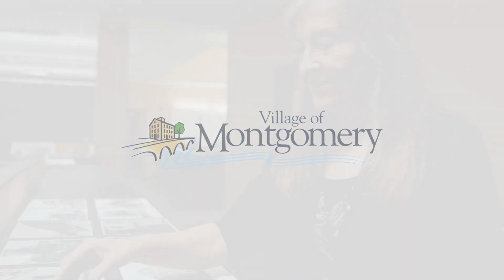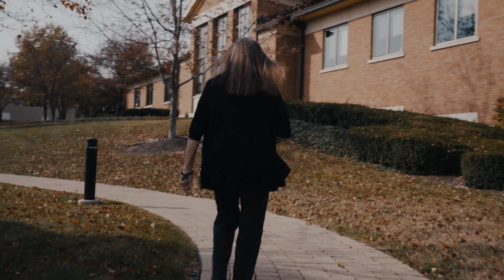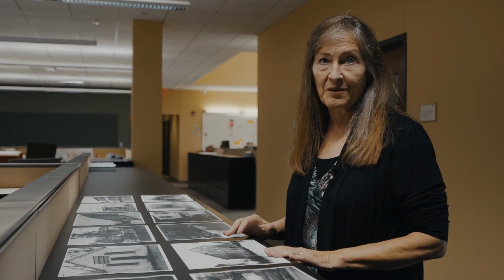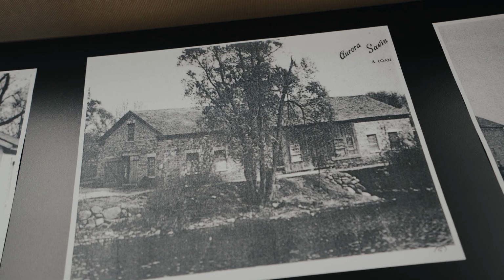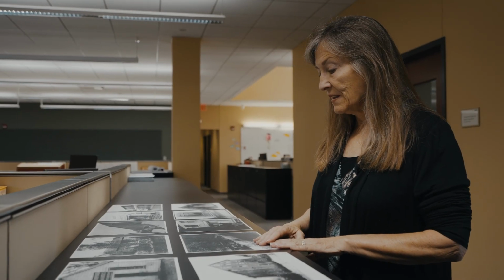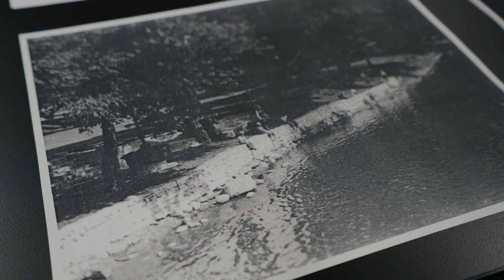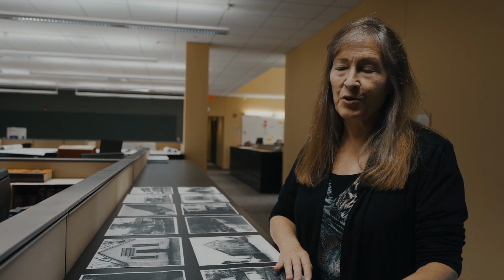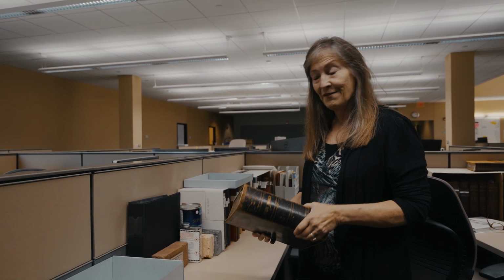WE ARE MONTGOMERY: Clerk Buchanan and Village History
We are back with our next WE ARE MONTGOMERY video. Debbie Buchanan worked as the Deputy Village Clerk and Executive Assistant for two decades with the Village. During that time she helped form the Historic Preservation Commission for the Village, which she still leads today. Now retired, Debbie serves in an elected capacity as the Village Clerk of Montgomery.

Take a look back at the history of Montgomery and a few highlights from Debbie.